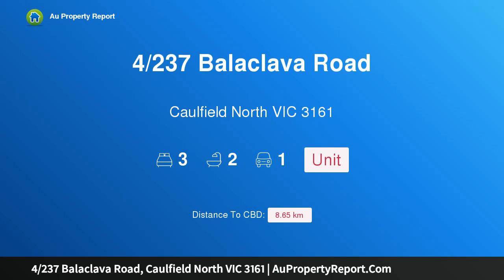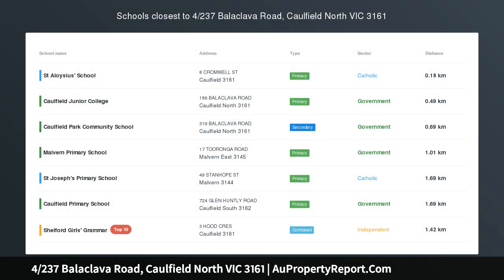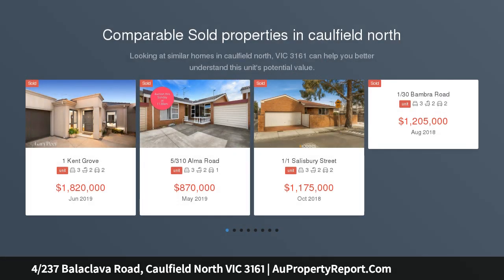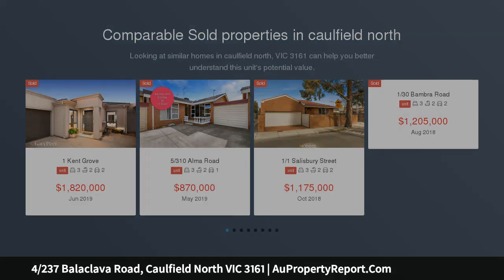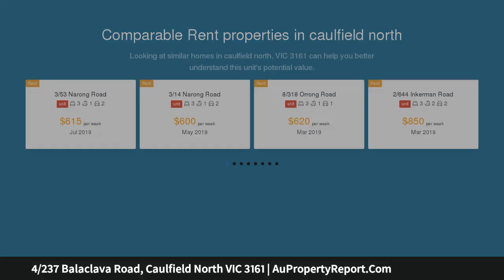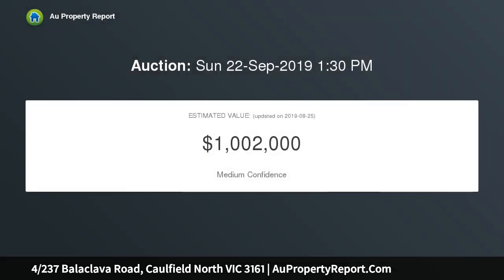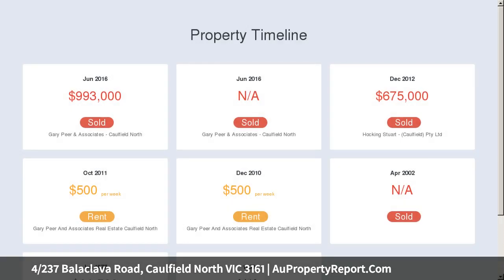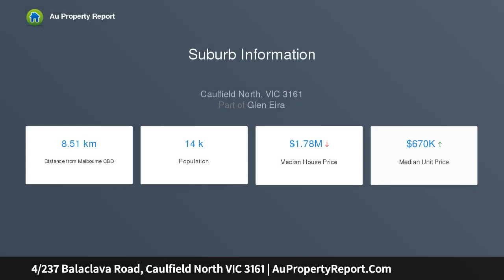4/237 Balaclava Road, Caulfield North VIC 3161 | AuPropertyReport.Com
4/237 Balaclava Road, Caulfield North VIC 3161
Property Type: unit
Bedrooms: 3
Bathrooms: 3
Car Space: 1
Parkside perfection bursting with sun